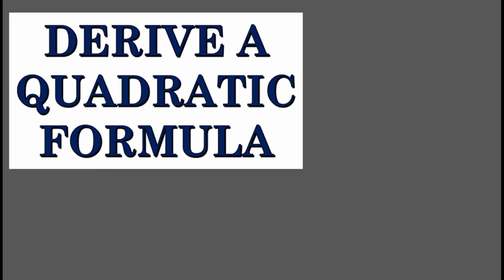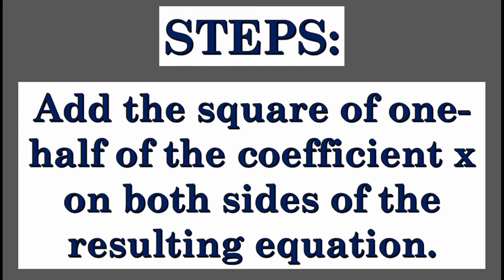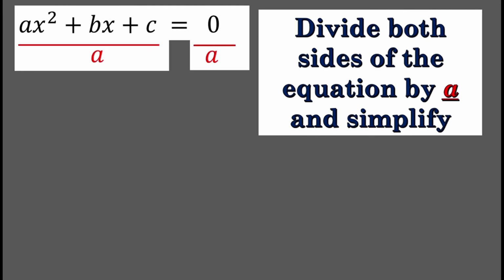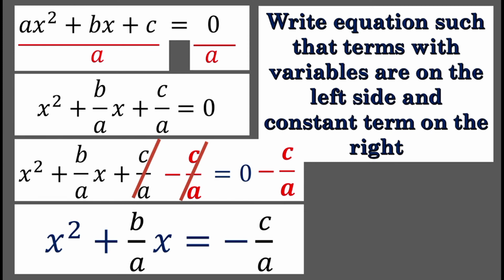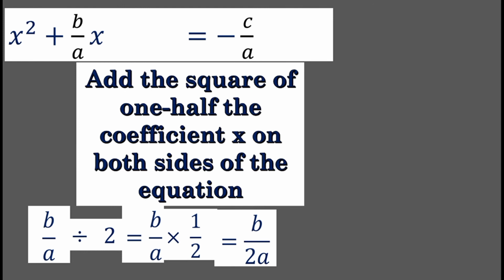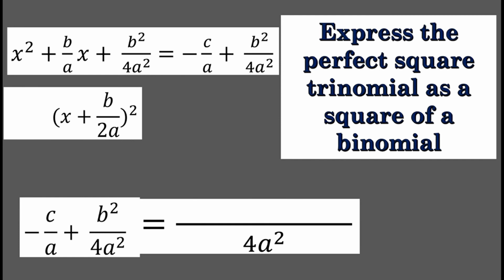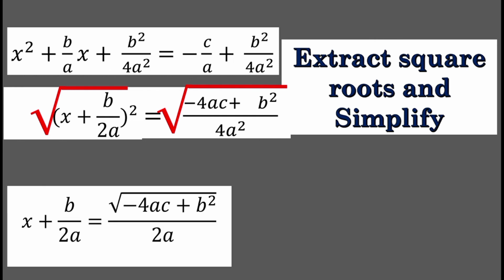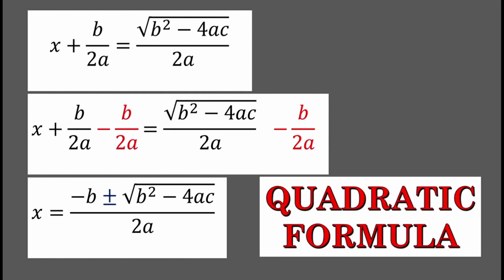HOW TO DERIVE A QUADRATIC FORMULA - MATH TUTORIAL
in this video, a systematic procedure on howtoderiveaquadraticformula is introduced. This video is created to help viewers to understand the birth of quadraticformula.
***ILLUSTRATION OF QUADRATIC EQUATION
***SOLVING QUADRATIC EQUATION BY EXTRACTING SQUARE ROOTS